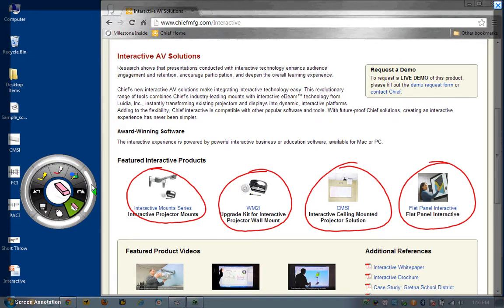Interactive software: Annotate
Learn how to use the stylus and tool palette to annotate presentations and other documents.  Switch between a pen and marker easy and see how to correct mistakes.